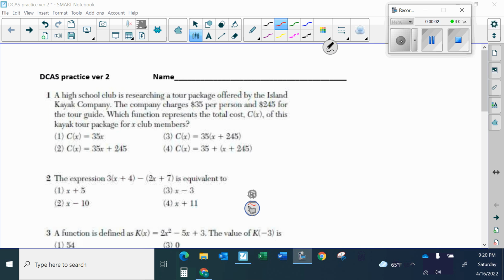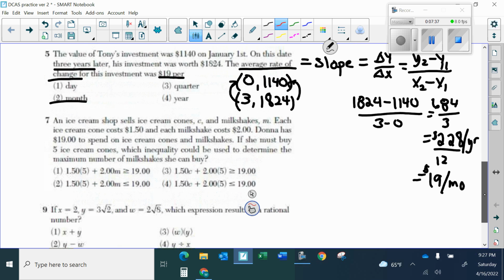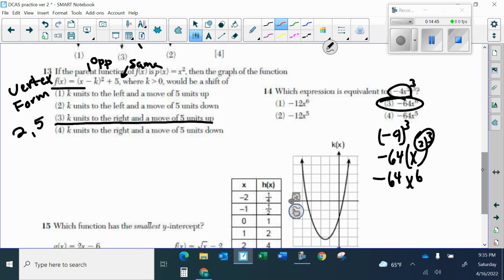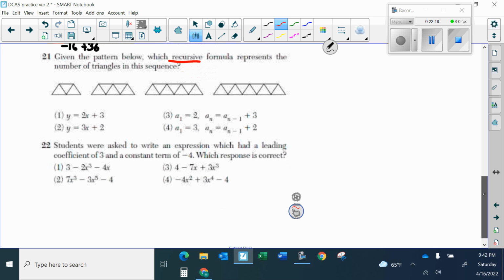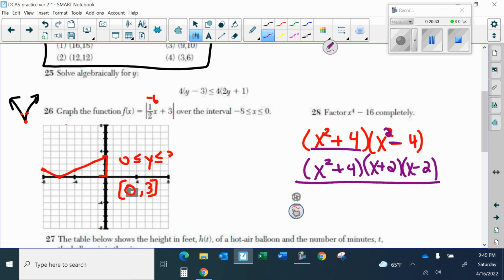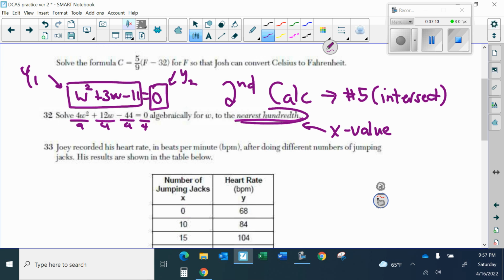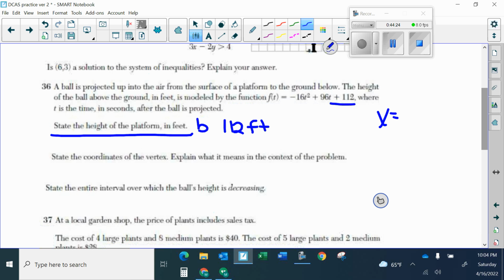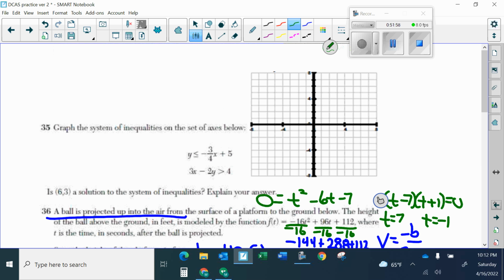DCAS pract ver 2 52 min